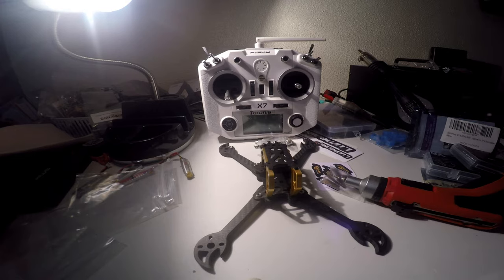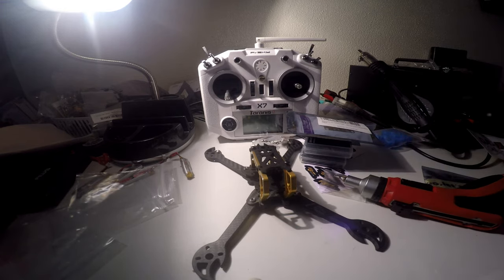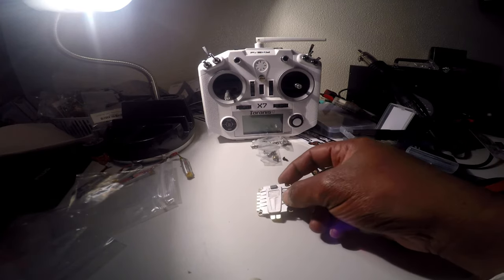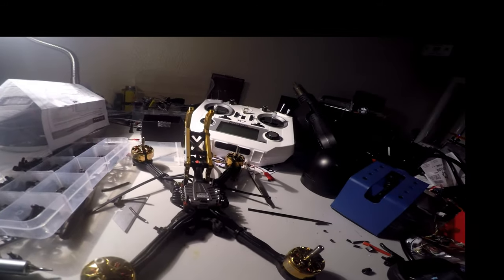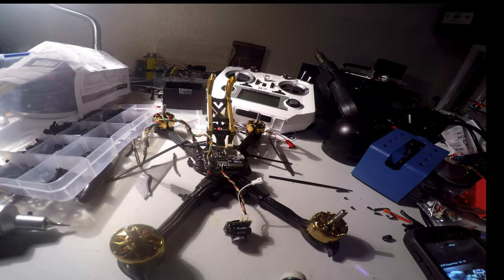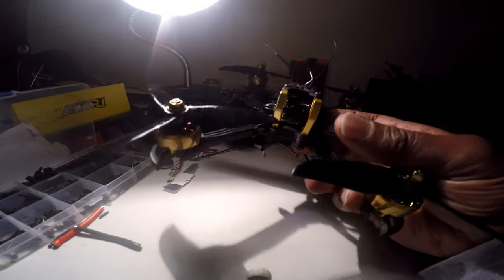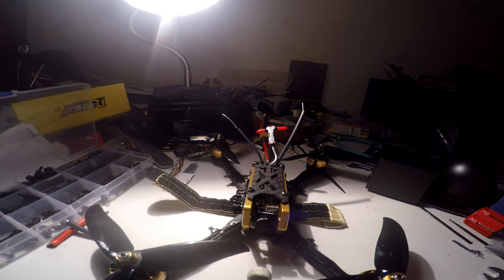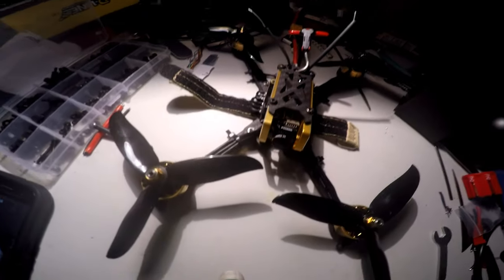My 220 Flywoo build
The build of the flywoo 220mm frame it has the Dalrc f405 flight controller,the Dalrc 40a 4 in 1 esc,wolf whoop vtx,the foxeer falkor micro camera you can find the frame and the motors email is:orchard